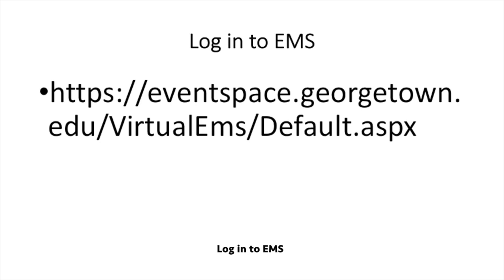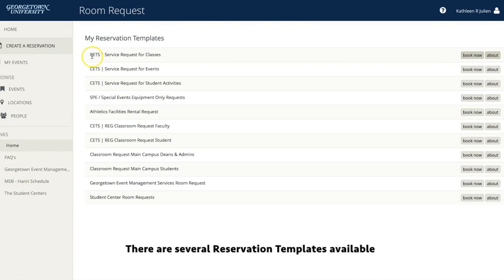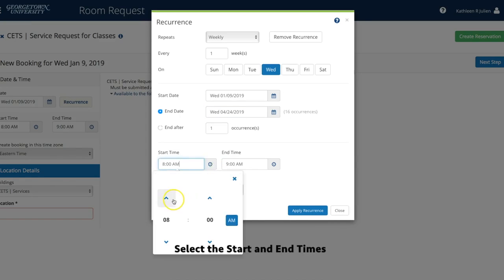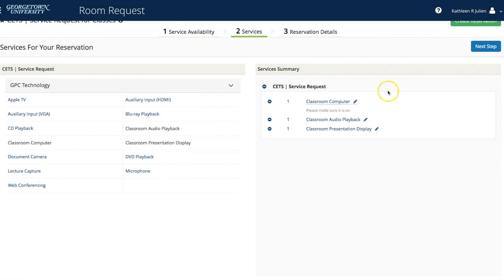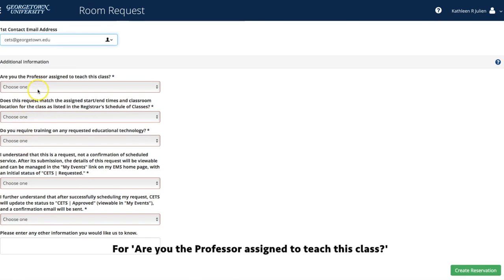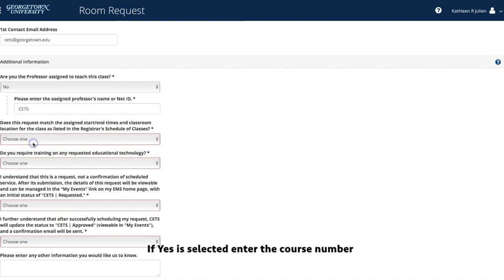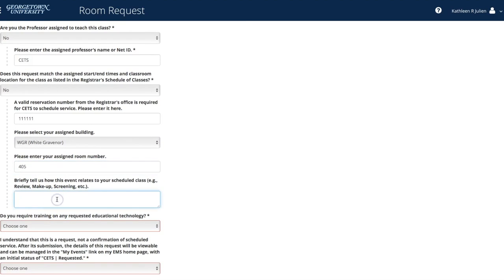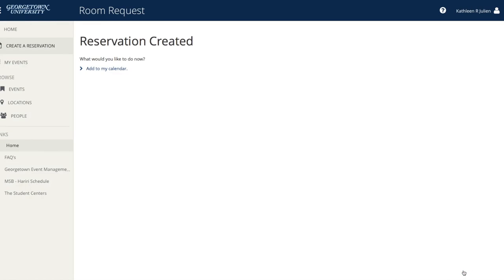EMS WebApp: How to Submit a CETS Technology Reservations for Multiple Dates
Classroom Educational Technology Services [CETS]
Georgetown University
Office: ICC 121